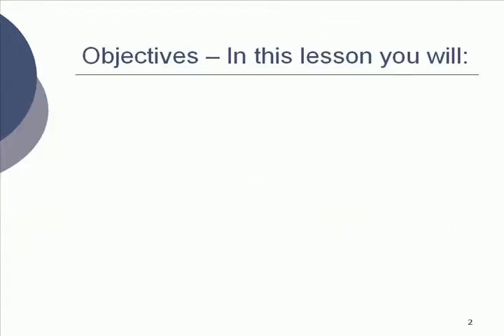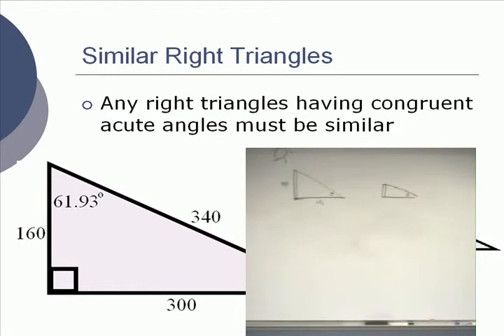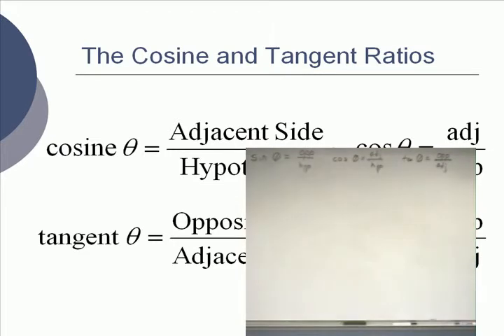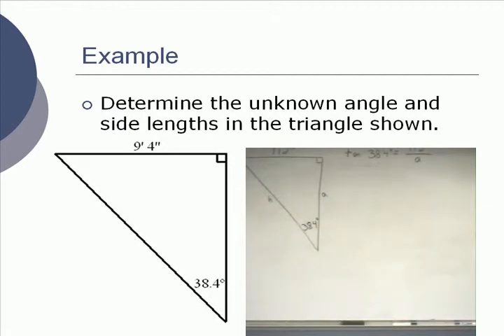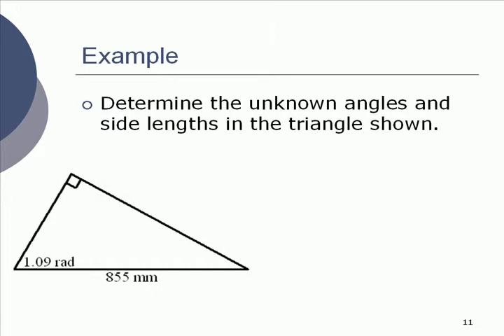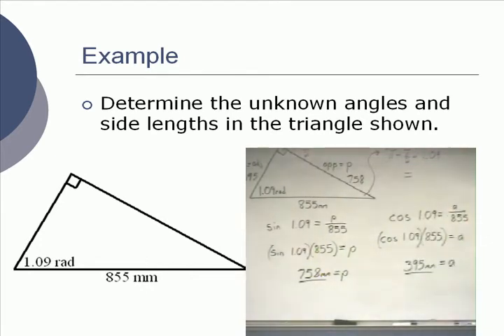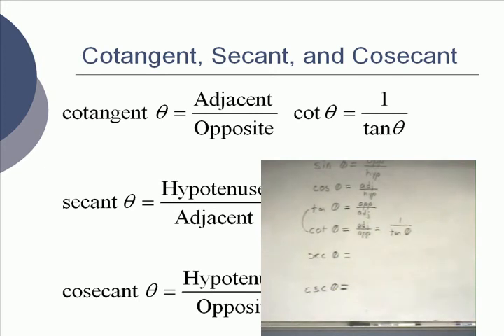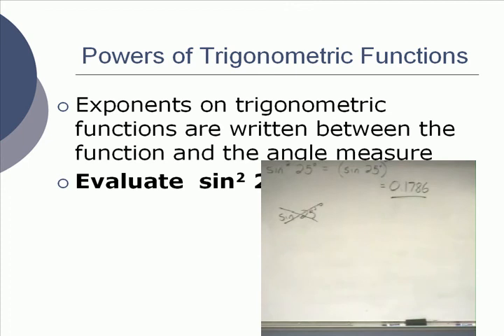CTM 1B Right Triangles and Trig Ratios Part 1